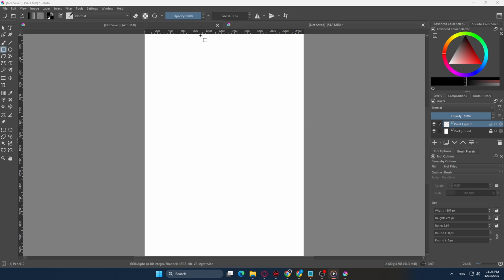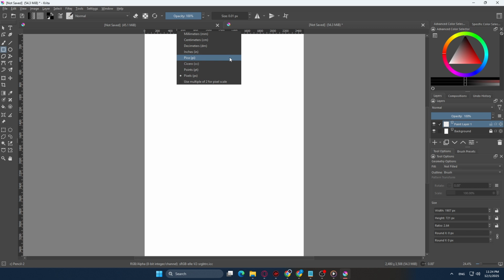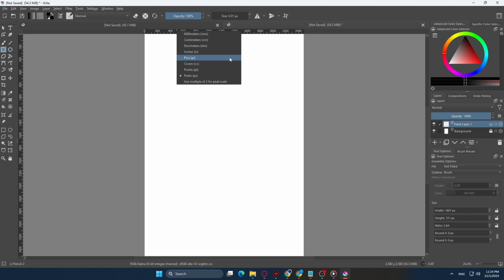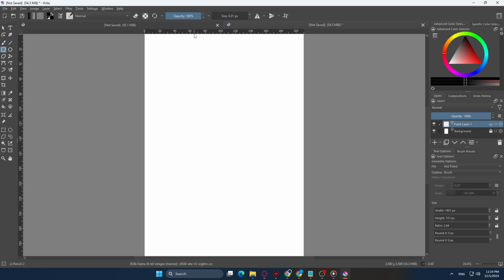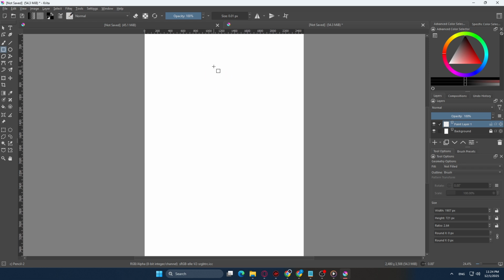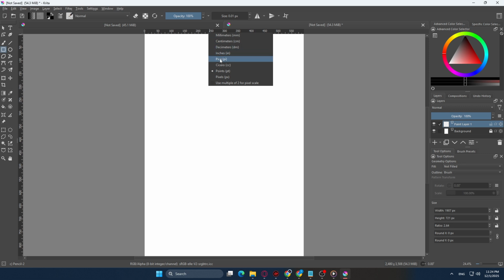How To Change Units On Rulers In Krita - Switch Between Pixels, Inches, And More [2026 Guide]